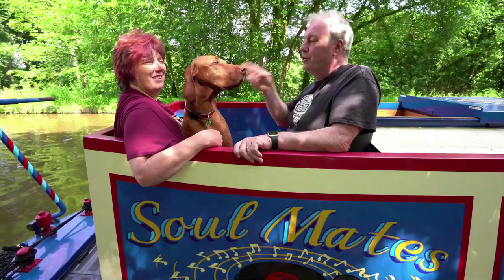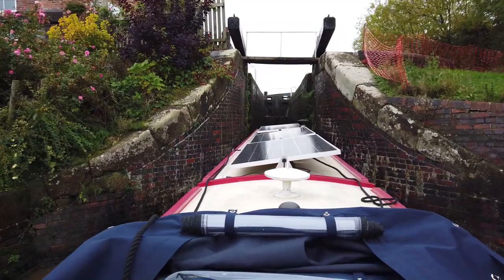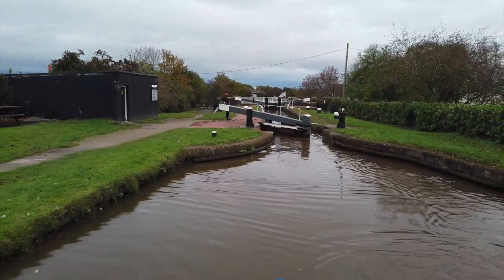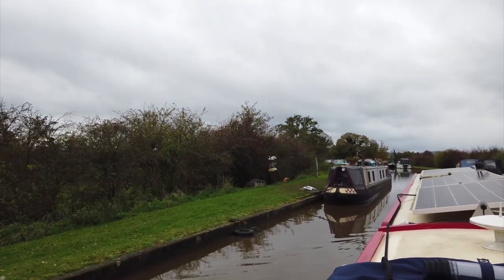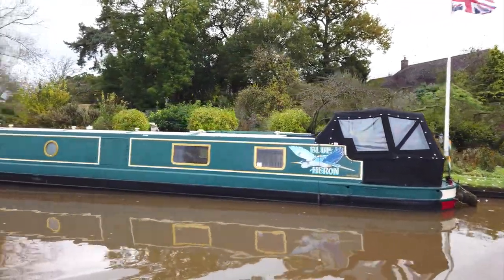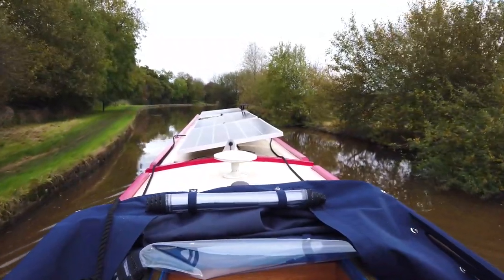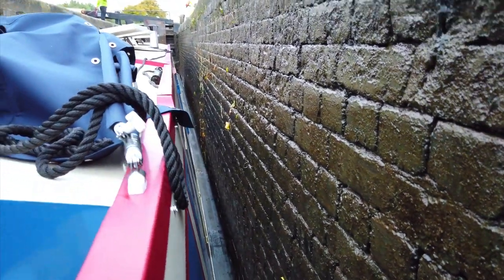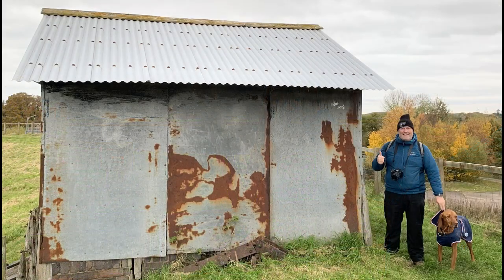55. Up Hurleston Locks for winter on the Llangollen Canal (We can't wait)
55. NB Soul Mates heads to the Hurleston Locks before the bottom lock has to be rebuilt as it is caving in and then Pete, Alli and Zsiga take to the beautiful Llangollen Canal on a 5 month cruise for winter on the Llangollen Canal. Pete has to do the Hurleston Bottom Lock twice to escape being wedged in by the fenders which had rolled off the gunnel as he entered the lock for the first time!